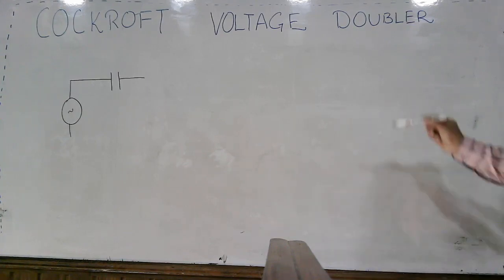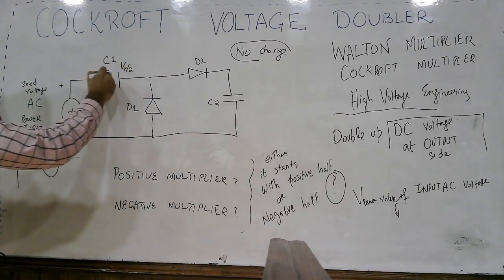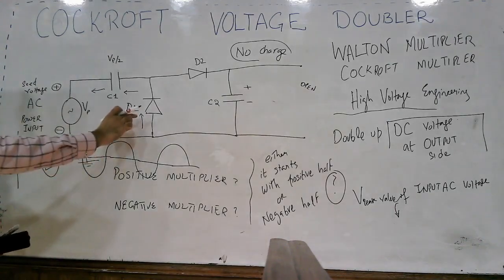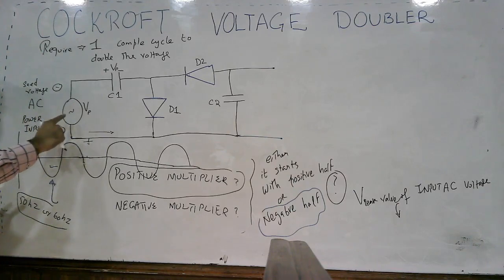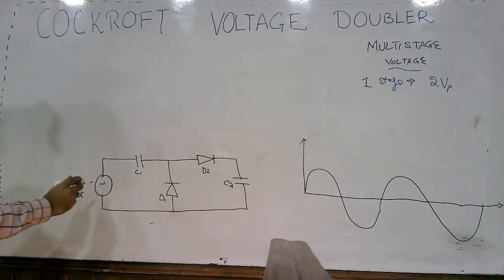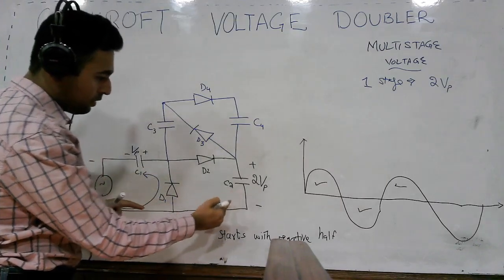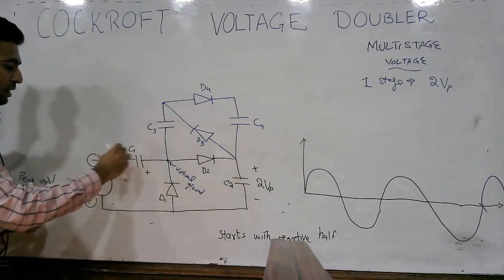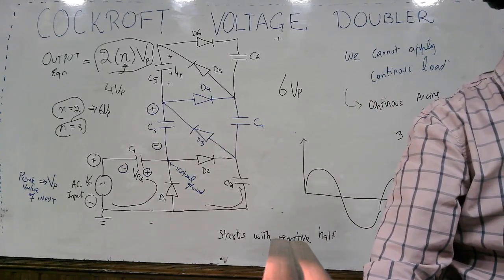High Voltage Engineering | What is Voltage Multiplier Circuit? Voltage Doublers in Detail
Welcome to Knowledge Academy! In this detailed lecture, we explore the fascinating world of Voltage Multiplier Circuits. Voltage multipliers are essential components in high voltage engineering, capable of increasing voltage levels using a series of capacitors and diodes. This video will provide an in-depth look into the design, operation, and applications of voltage multiplier circuits.

In this video, we will cover:

Introduction to Voltage Multipliers: Understanding what voltage multiplier circuits are and their importance in electrical engineering. Learn about the basic principle behind voltage multiplication and how it can be used to step up voltage levels.
Types of Voltage Multipliers: A detailed explanation of different types of voltage multipliers, including:
Half-Wave Voltage Doublers: Learn how these circuits use diodes and capacitors to double the input voltage in a half-wave rectification process.
Full-Wave Voltage Doublers: Discover the design and operation of full-wave voltage doublers, which provide a more efficient way to double the voltage.
Cockcroft-Walton Multipliers: Exploring the Cockcroft-Walton voltage multiplier, its cascading stages, and how it can achieve high voltage multiplication.
Design and Construction: Step-by-step guidance on designing and constructing voltage multiplier circuits. Understand the role of each component and how to optimize the design for maximum efficiency.
Operation and Working Principles: In-depth discussion on the working principles of voltage multiplier circuits. Learn how diodes and capacitors work together to increase the voltage in stages and the impact of different configurations on performance.
Applications of Voltage Multipliers: Highlighting various applications of voltage multiplier circuits in different fields, such as power supplies, medical devices, and scientific research. Understand how these circuits are used in practical scenarios to achieve high voltage levels.
Advantages and Limitations: Discussing the advantages of using voltage multipliers, such as their simplicity and ability to achieve high voltages without transformers. Also, explore the limitations and challenges, including voltage drop and efficiency issues.
Safety Considerations: Emphasizing the safety precautions and best practices that must be followed when working with high voltage multiplier circuits to prevent accidents and ensure safe operation.
Join us as we break down these complex topics into easy-to-understand segments, offering both theoretical insights and practical knowledge. Whether you're a student, engineer, or enthusiast, this video is designed to enhance your understanding of voltage multiplier circuits and their critical role in high voltage engineering.